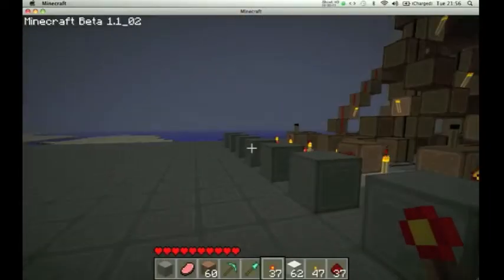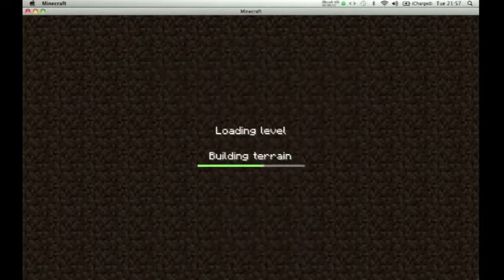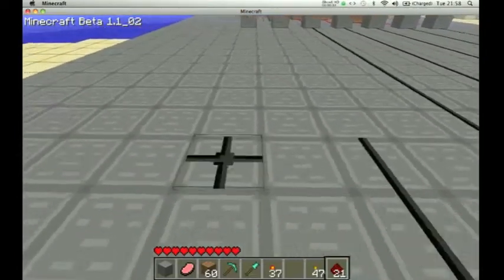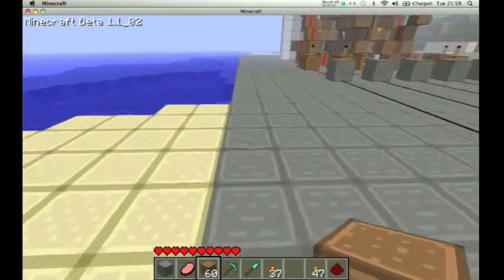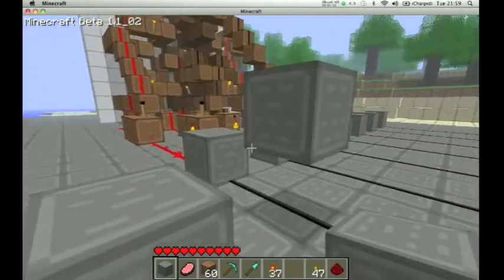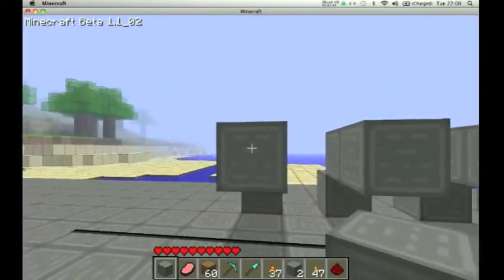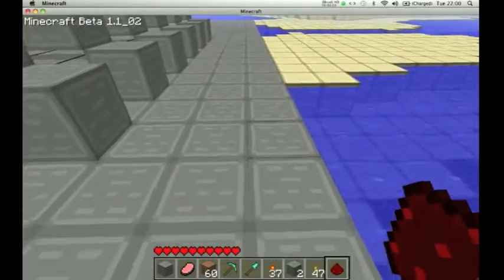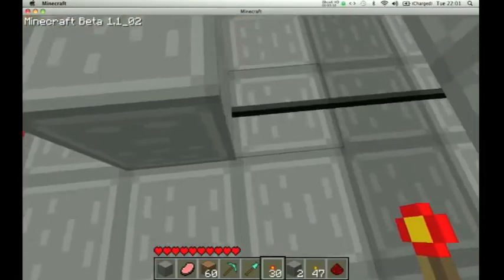Minecraft - How to make a complete 7 segment display & Decoder(Part4)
Part 4 of how to make a complete 7 segment display & Decoder, covering the Decoder itself :D